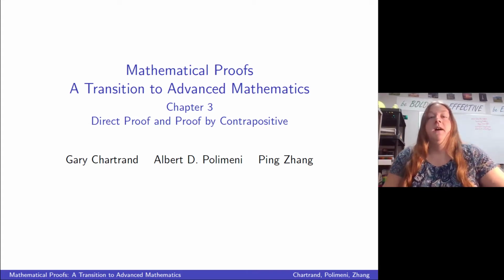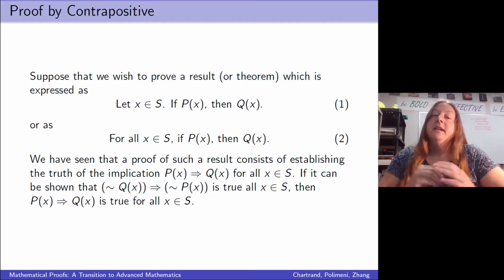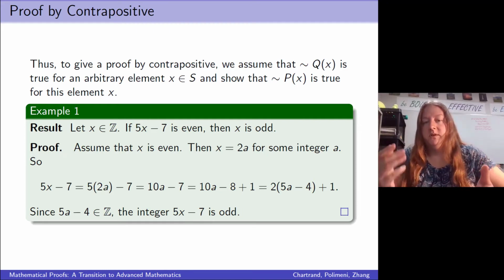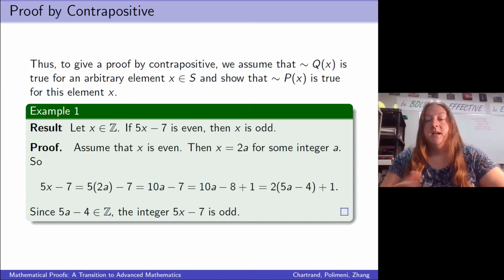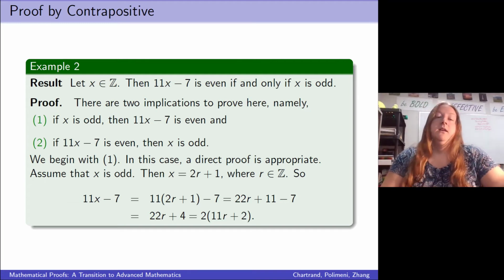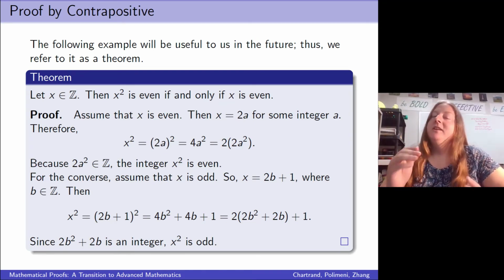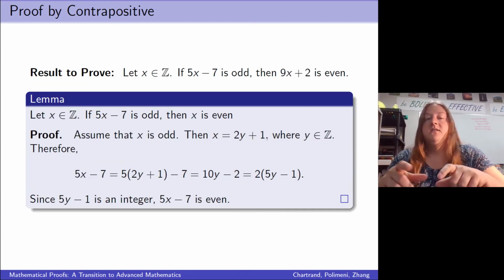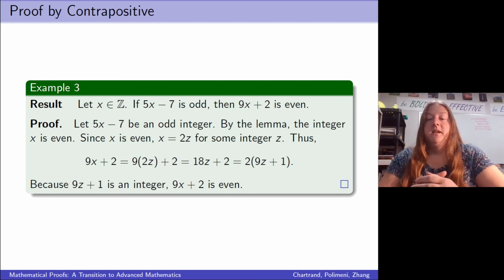Proof by Contrapositive